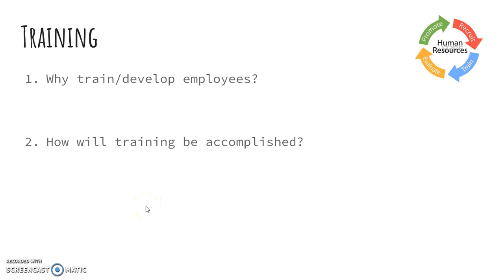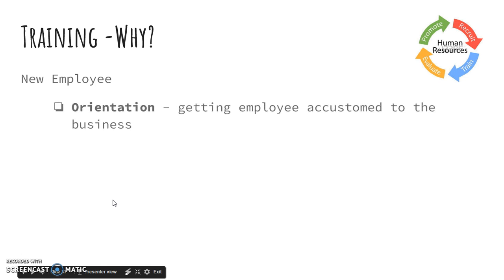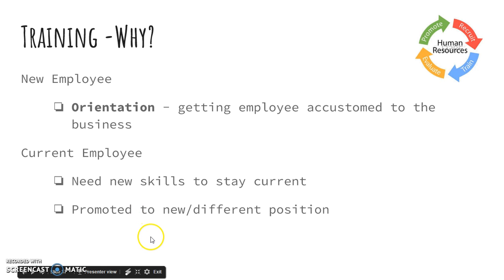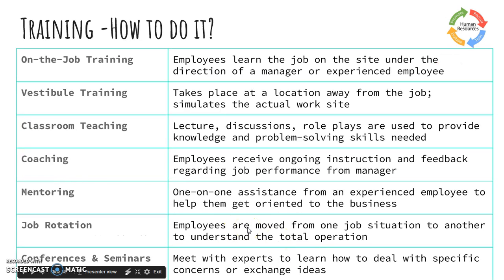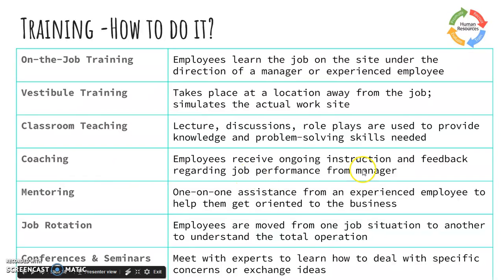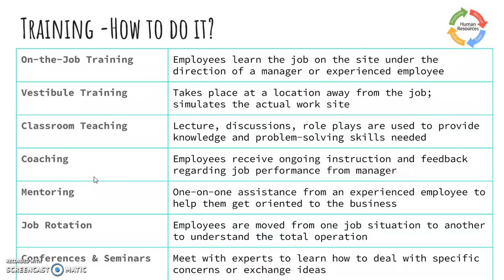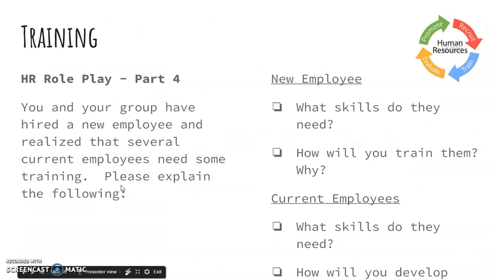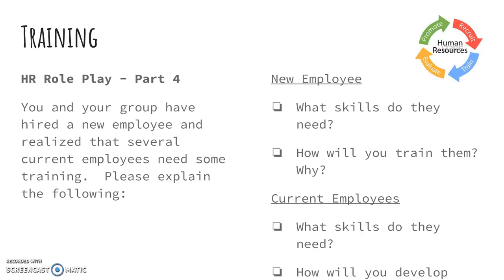Small Business Development - Human Resource Management Part 3 - Presentation Lecture